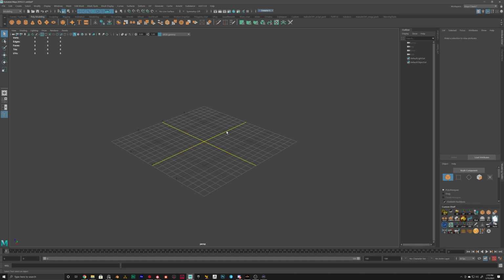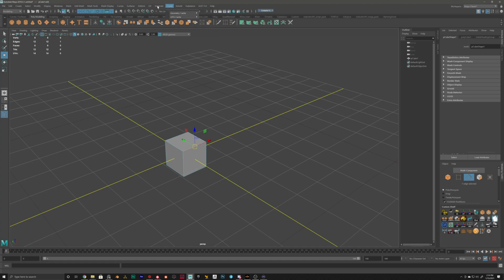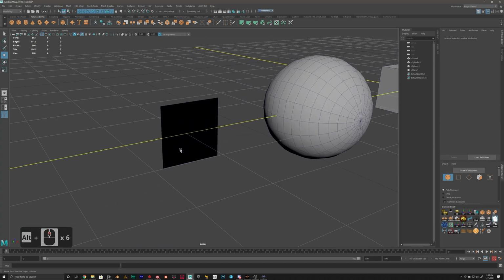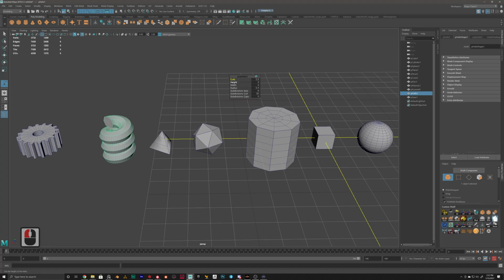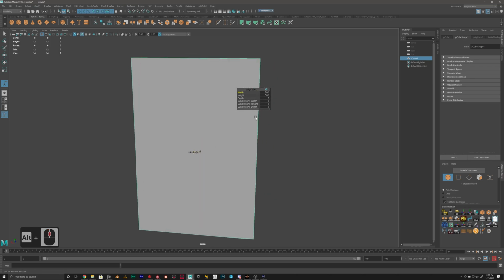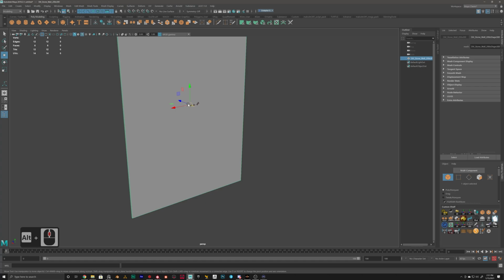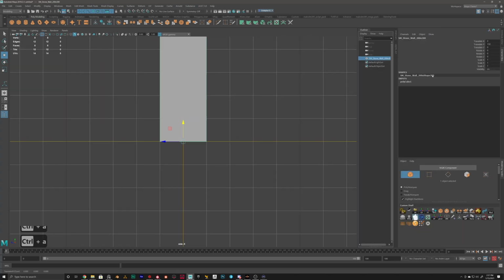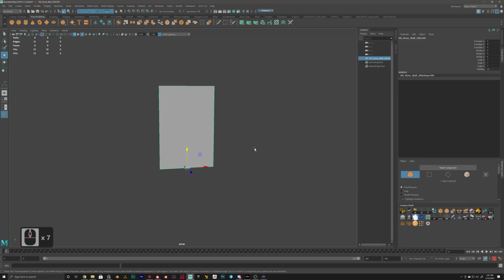Intro to 3D Modeling - Sprint01 Week01 Video02